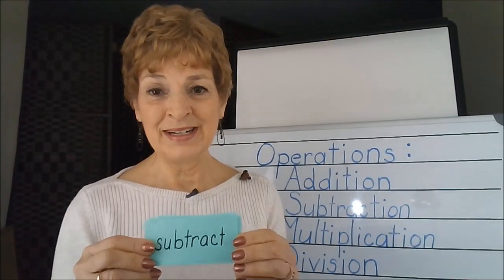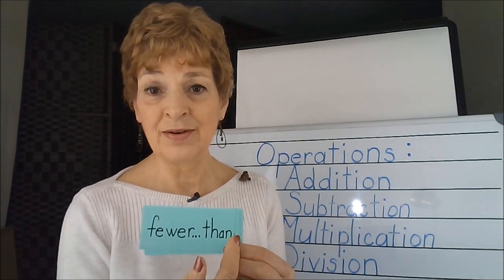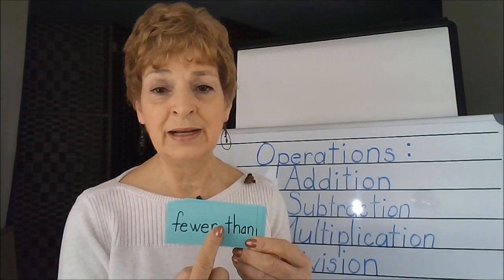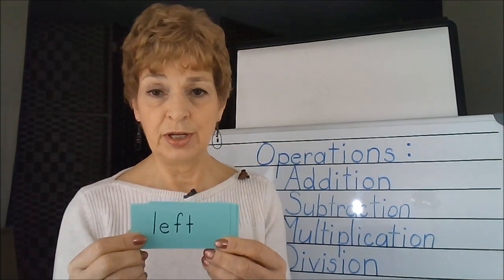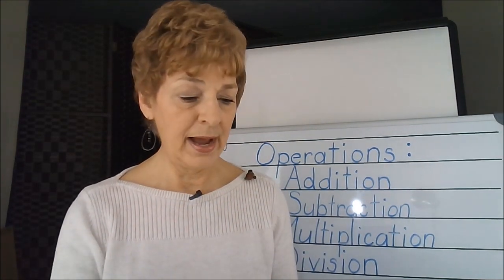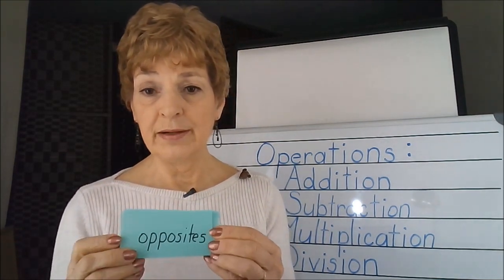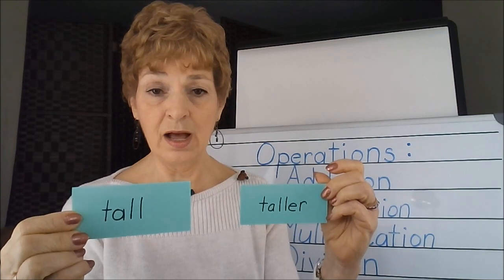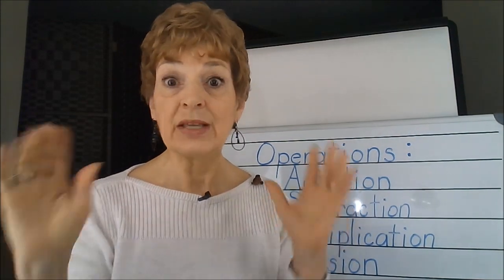Words That Mean Subtraction - Parent's Information - Pivotal Skill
The vocabulary of subtraction is often written into the word problem.  An actual term can be substituted for understanding if an operation is merely  suggested.